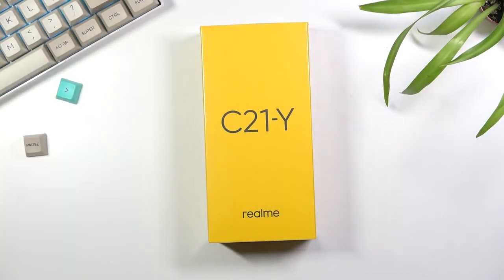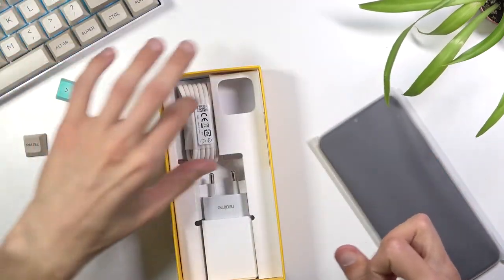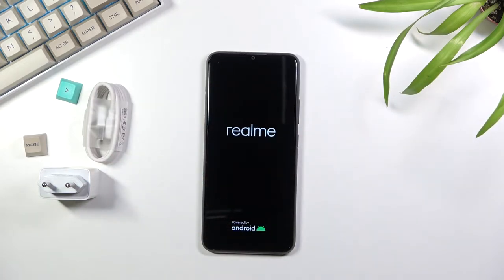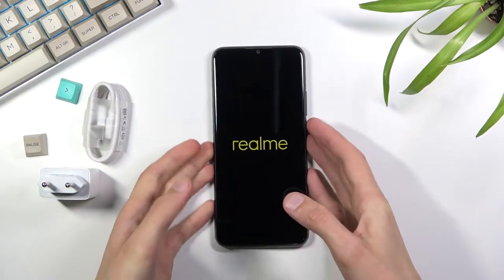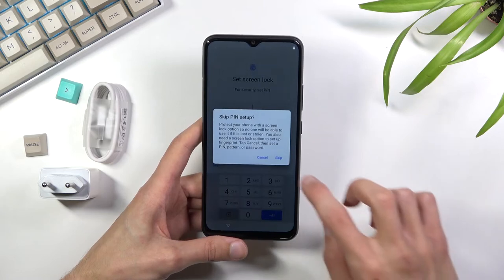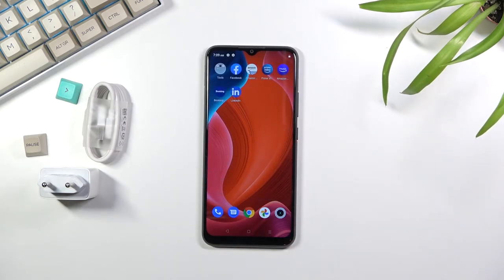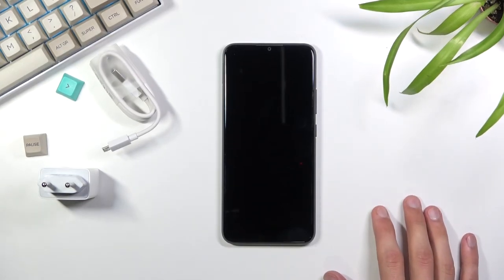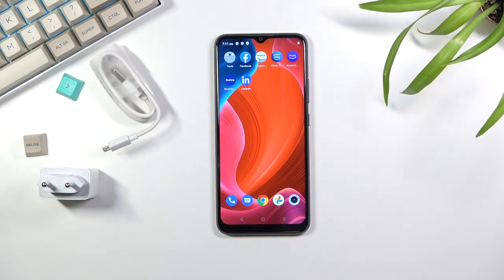REALME C21Y Unboxing & Review | What's Inside the Realme Box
More info about REALME C21Y:
Unboxing the REALME C21Y with a full tour of the specs and testing. Find all accessories of REALME C21Y. Here you can find also a quick overview with our opinion of REALME C21Y. This is our full unboxing video of REALME C21Y with a comprehensive review.

REALME C21Y Specs:
BODY Dimensions 164.5 x 76 x 9.1 mm (6.48 x 2.99 x 0.36 in)
Build Glass front, plastic back, plastic frame
SIM Dual SIM (Nano-SIM, dual stand-by)
DISPLAY Type IPS LCD, 400 nits (typ)
PLATFORM OS Android 10/ Android 11 (market/region dependent)
Chipset Unisoc T610 (12 nm)
CPU Octa-core (2x1.8 GHz Cortex-A75 & 6x1.8 GHz Cortex-A55)
GPU Mali-G52
MEMORY Card slot microSDXC (dedicated slot)
Internal 32GB 3GB RAM, 64GB 4GB RAM
  eMMC 5.1
MAIN CAMERA Dual 13 MP, f/2.2, 26mm (wide), 1/3.06", 1.12µm, PDAF
2 MP, f/2.4, (macro)
2 MP, f/2.4, (depth)
Features LED flash, HDR, panorama
Video 1080p@30fps